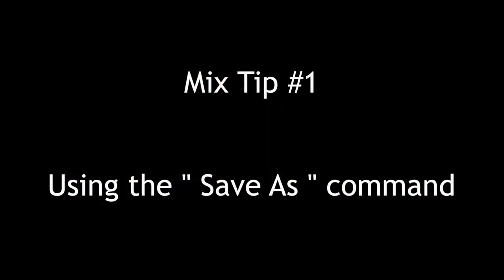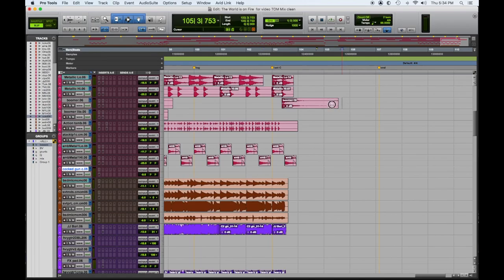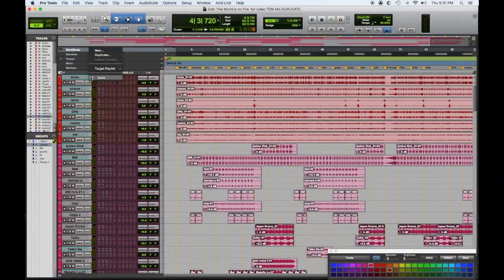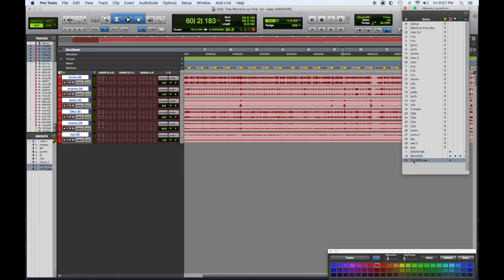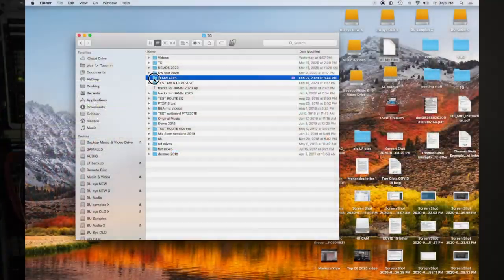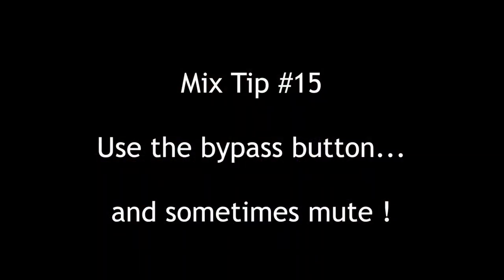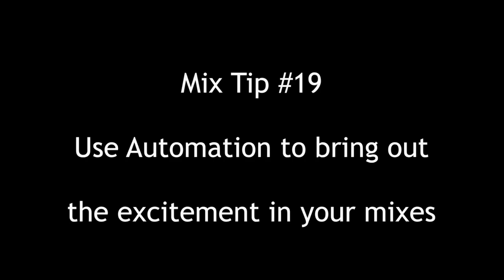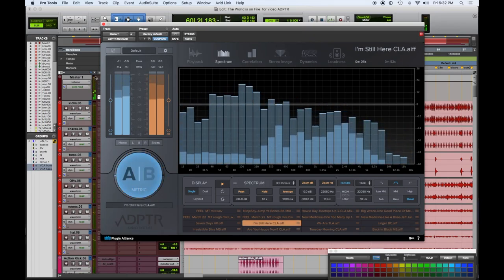Top 20 Mix Tips for 2020 Full Length Video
Here's the complete full length video  explaining all our Top 20 favorite quick mix tips, we’ll be posting one everyday then a compilation of all 20 enjoy !